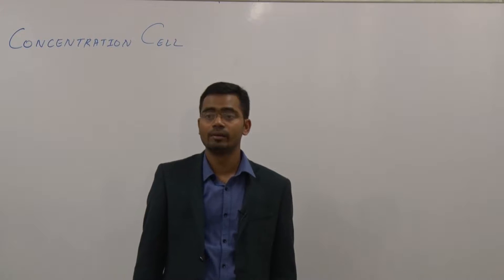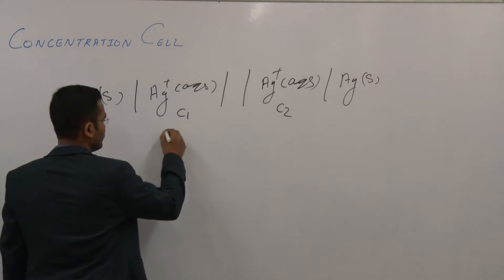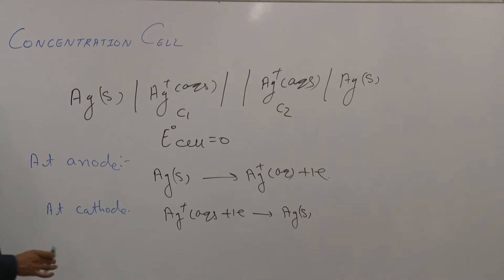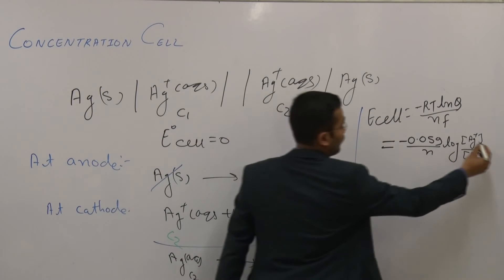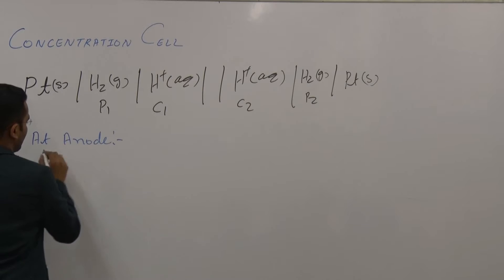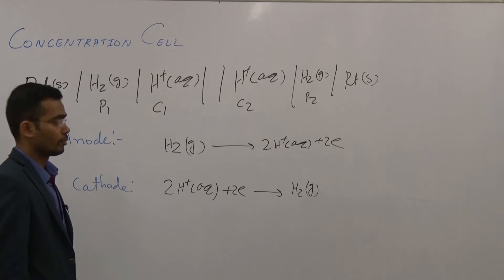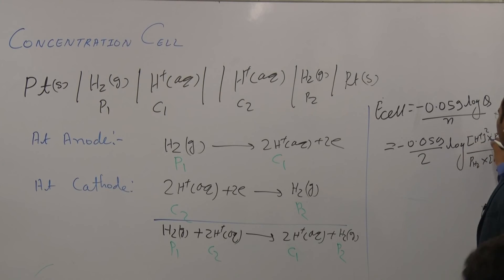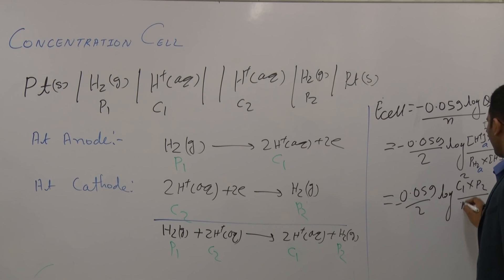EASY STEPS FOR CONCENTRATION CELL & EXAMPLES/ELECTROCHEMISTRY/ JEE Main| Advanced | AIIMS I NEET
This video describes "CONCENTRATION CELL & EXAMPLES"